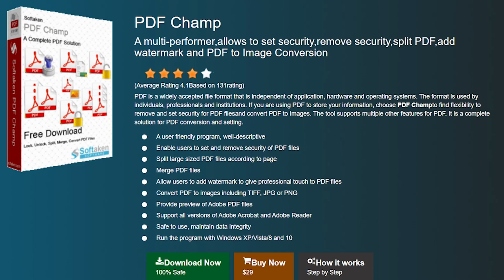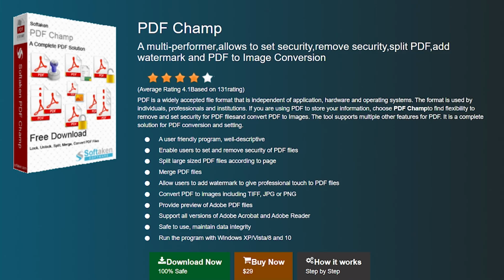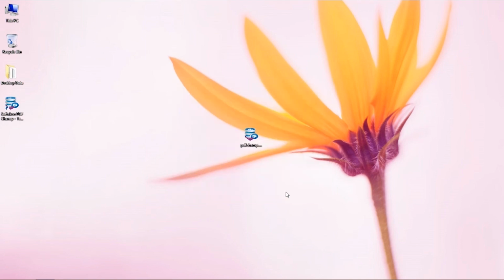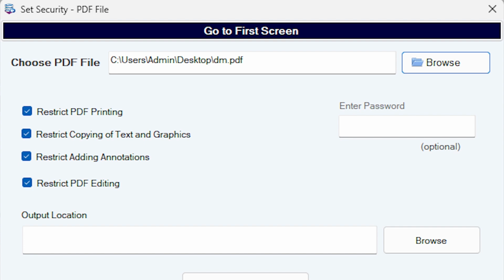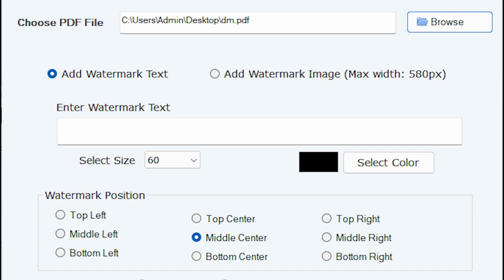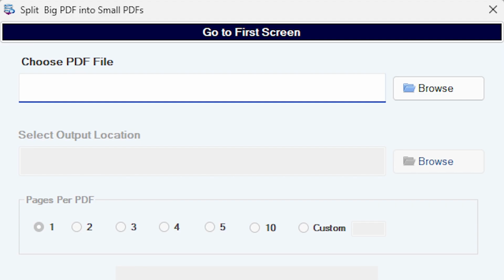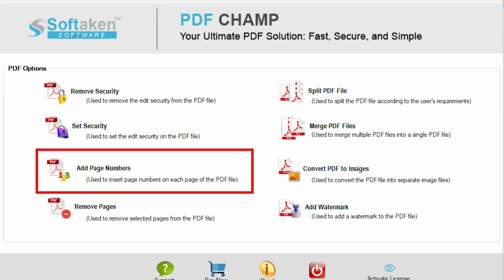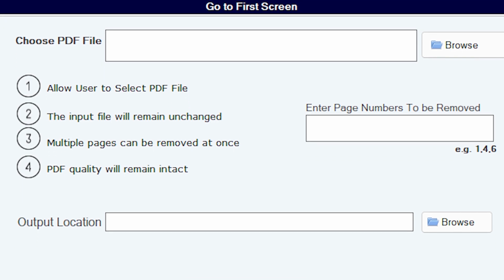Full Working Explained | How to Use PDF Champ Tool by Softaken Software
In this video you will learn the working steps of PDF Champ tool. How it works and how to use all features of PDF champ in detail.

Get rid of issues related to manage your PDF file. Learn how pdf champ tool works on Windows system.

Know all the features of PDF Champ via this explainer video and have benefits to lock, unlock, split, merge, add watermark, add page count, and remove specific pages from PDF file as per your requirement.